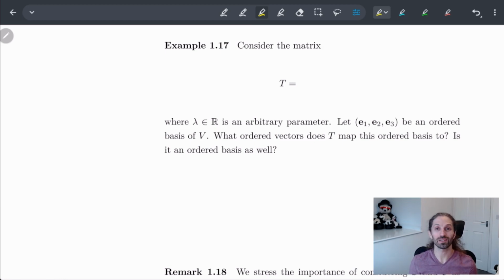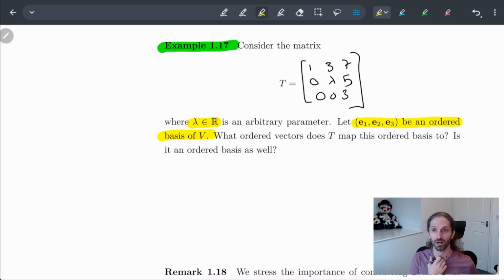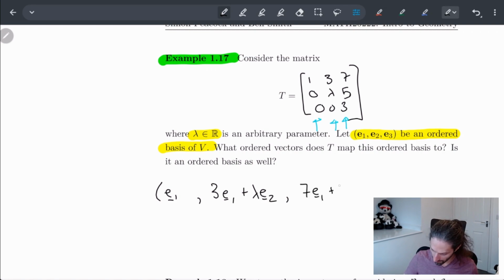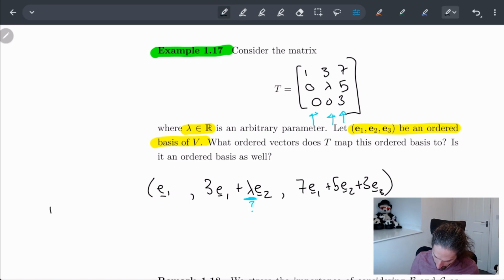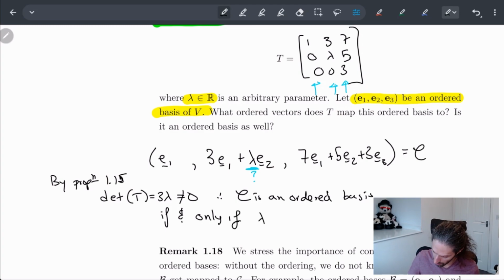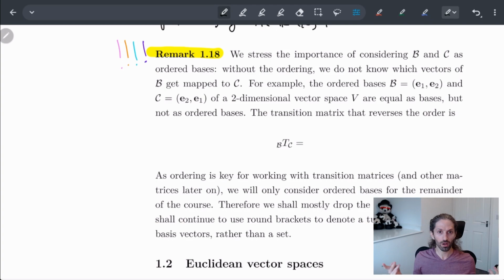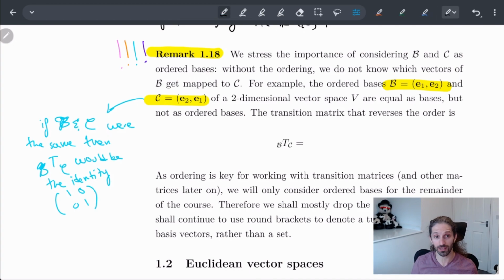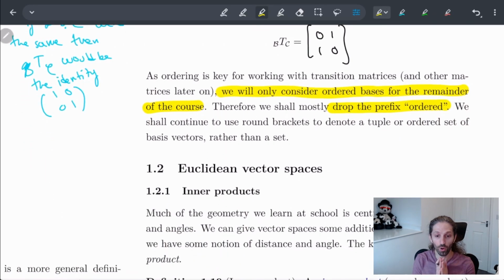1.1.4 Change of Basis and Transition matrices | Examples, part 2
In this video we go over examples of changing bases and transition matrices.